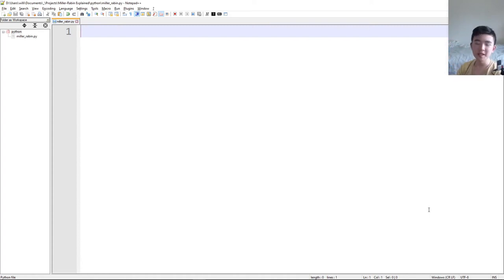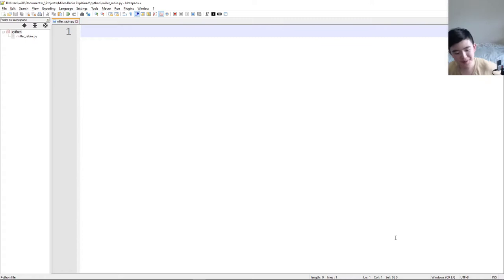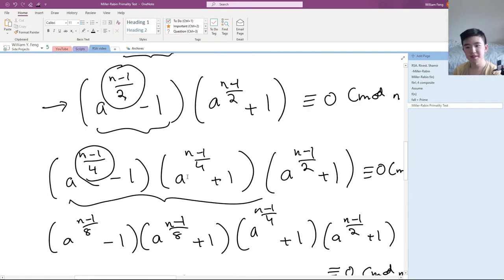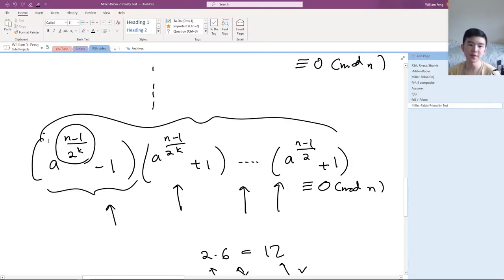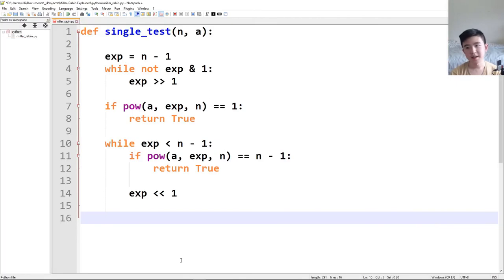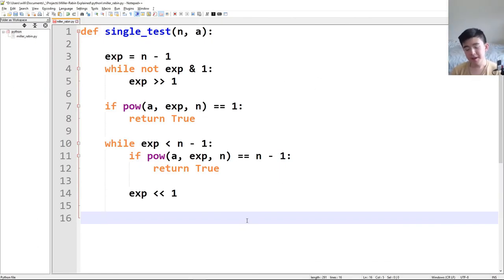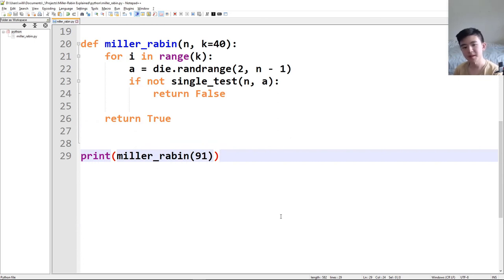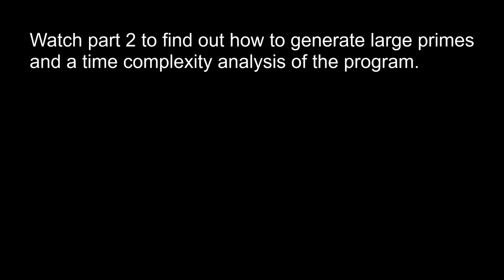How to Implement the Miller-Rabin Primality Test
This video has me coding up the Miller-Rabin primality test so that we can see it in action.
This video explains all the necessary parts for determining whether a given integer is prime.

WARNING: NEVER, EVER EVER USE YOUR OWN CRYPTOGRAPHY LIBRARIES IN A PROJECT.
It's not going to be as secure as libraries that have been reviewed by the community and by cryptography experts. Those libraries are going to be more efficient, more secure, and easier to use.
Here are some good Python cryptography libraries.

So this video is just supposed to demonstrate how the ideas in my previous video can be implemented, and that they actually work.